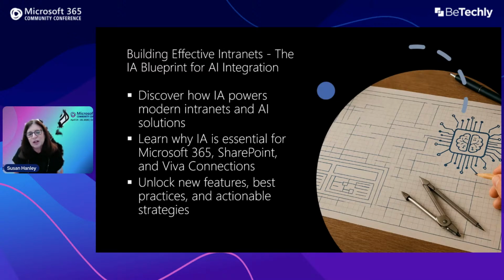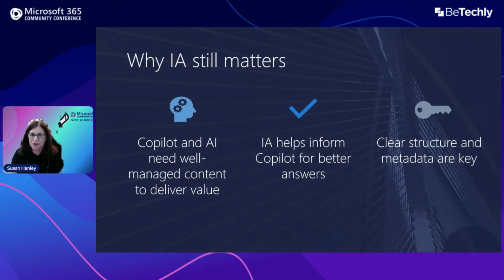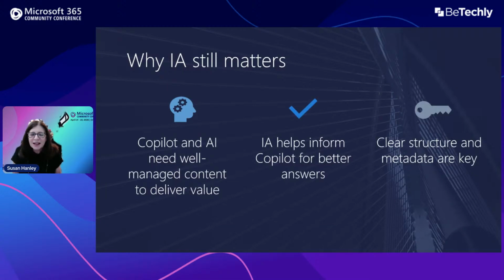💖AI Loves IA 💖: Make sure your intranet is ready for Copilot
Great intranets start with strong information architecture (IA)—not pages or files. In this 15-minute preview of Susan Hanley’s workshop, learn why IA is the blueprint that powers Microsoft 365 Copilot, SharePoint, and Viva to deliver the outcomes your organization deserves.